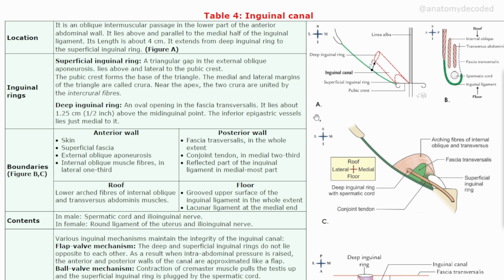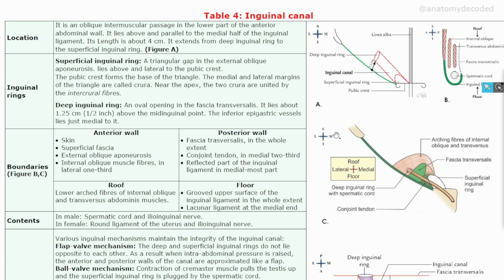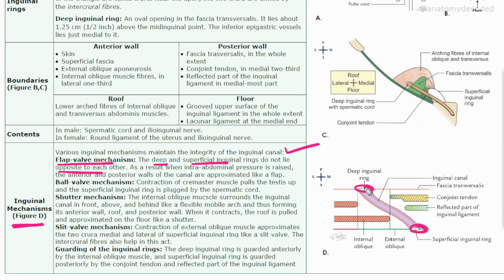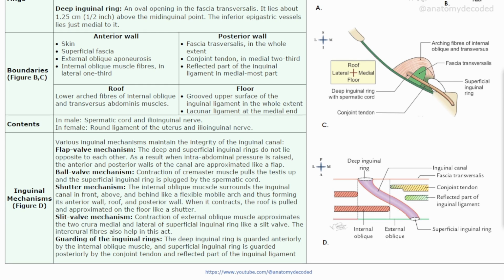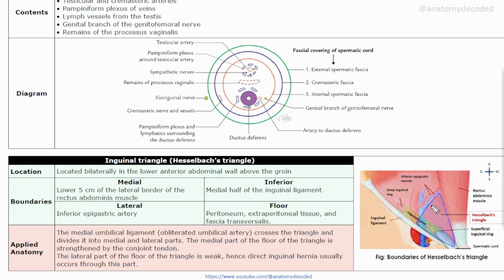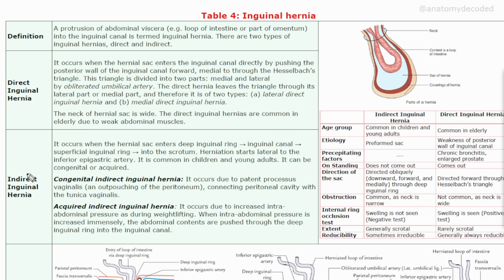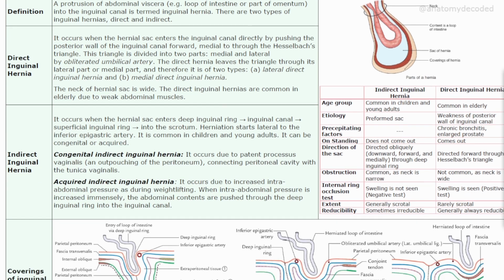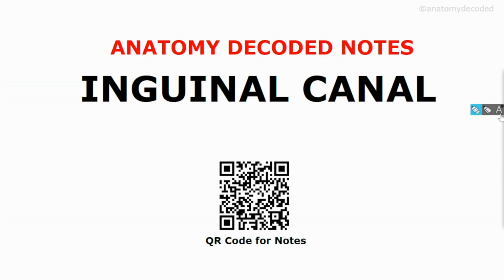Inguinal Canal Anatomy | Inguinal Hernia | 📝 For PDF Notes, Check Description Box👇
Video Covers the Inguinal Canal.

Top Quality Medical Education Sessions on Human Anatomy